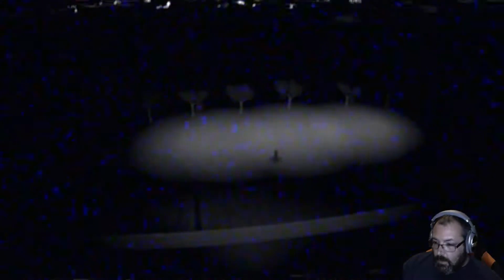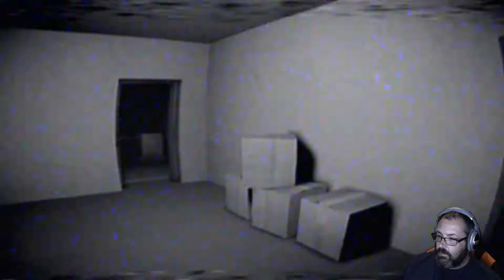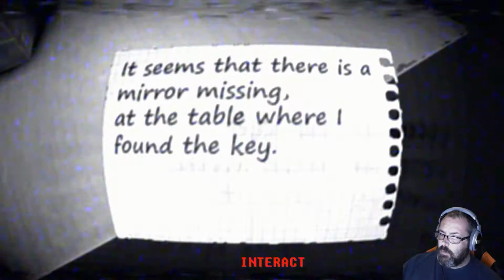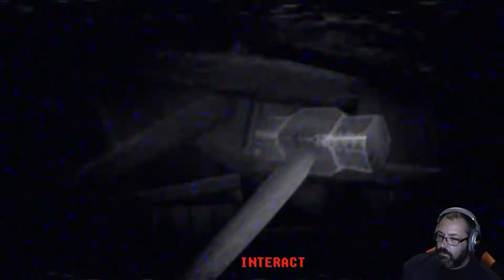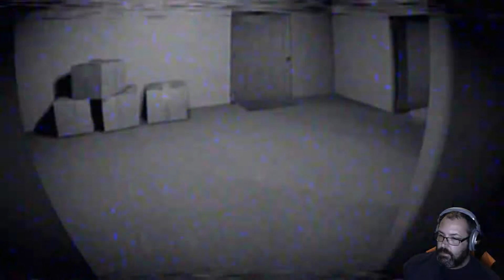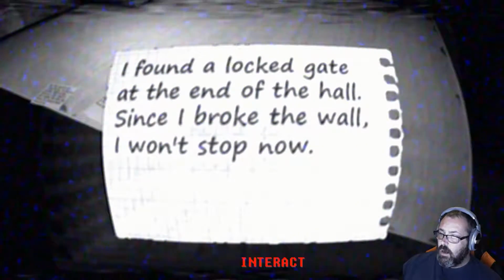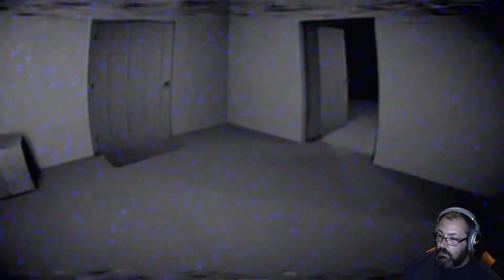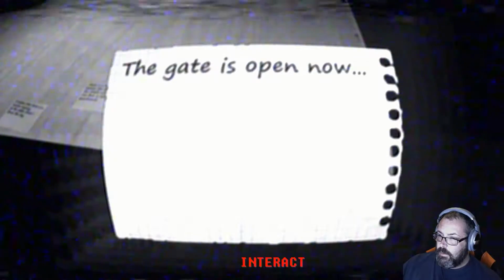Lots of flashing lights | Exposure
Another free indie horror game from gamejolt!